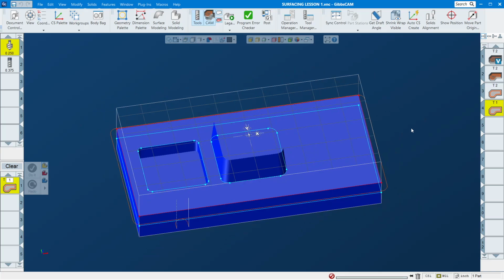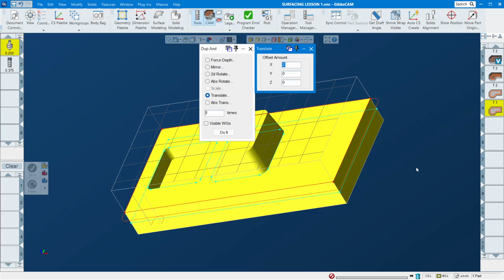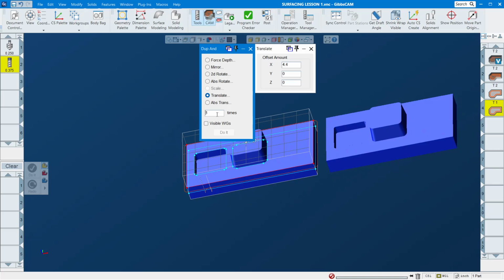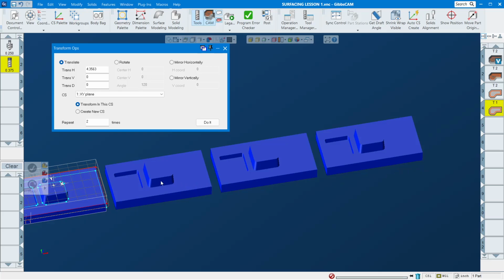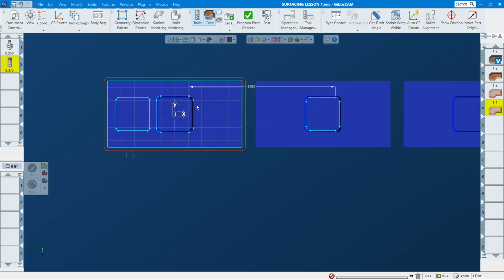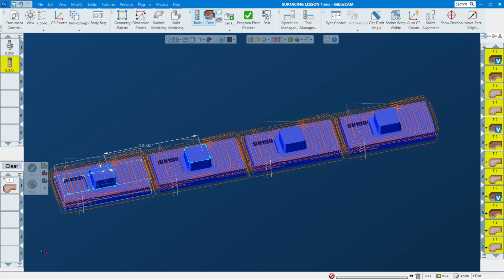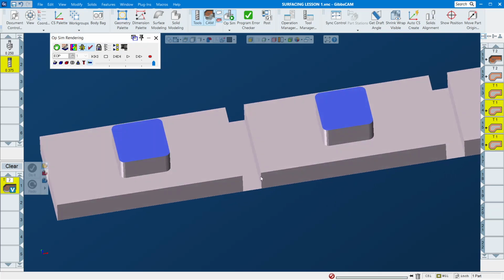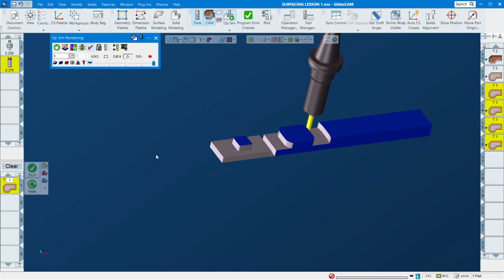Gibbscam, transfer operations/toolpath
This video shows you how you can utilize this method to make program faster/machine parts faster, less setups.